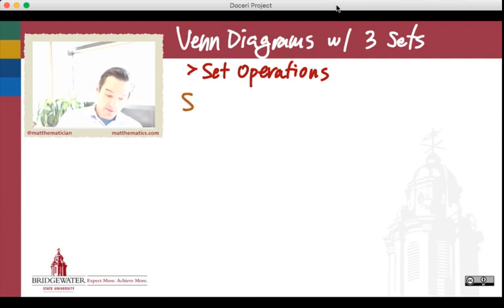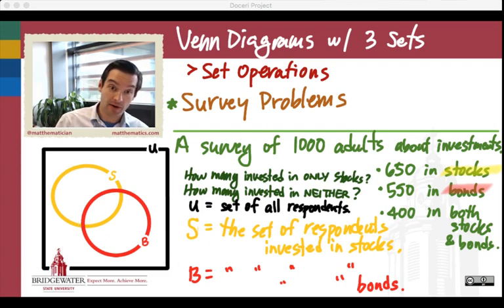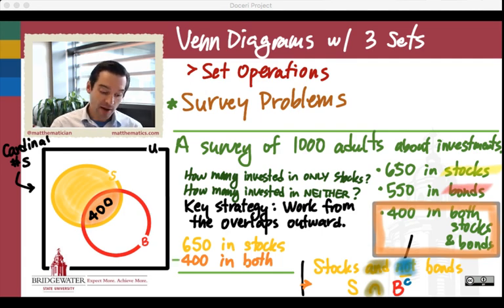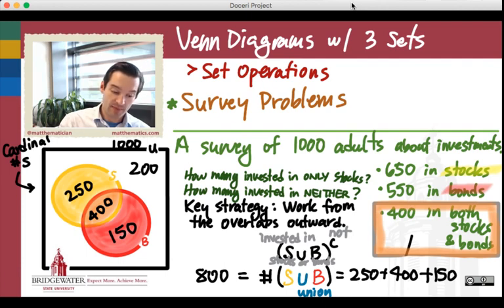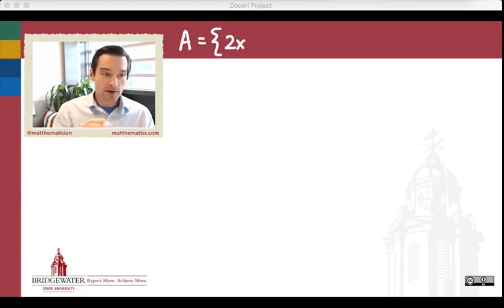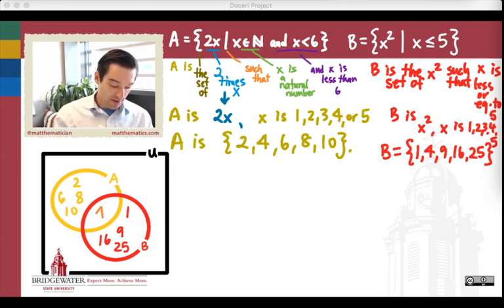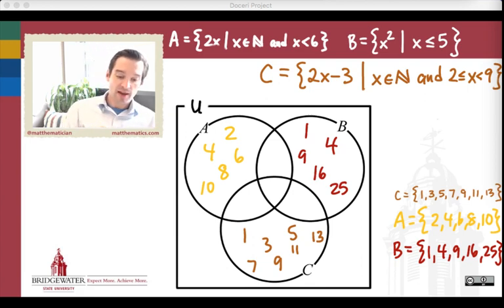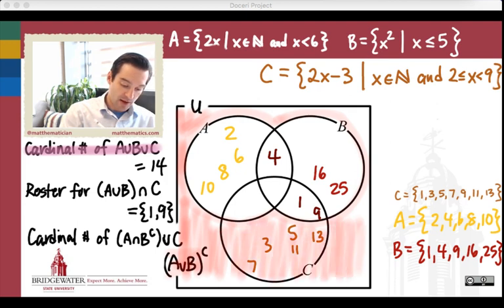105.2 Three-Set Venn Diagrams and Survey Problems (Office Hours Stream)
Analyzing Venn diagrams and set operations, using survey data to motivate.